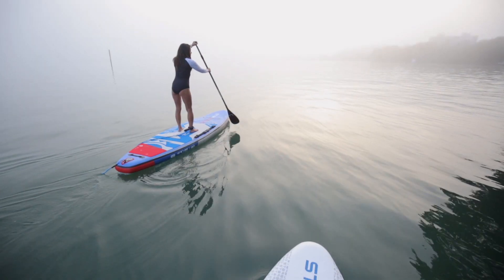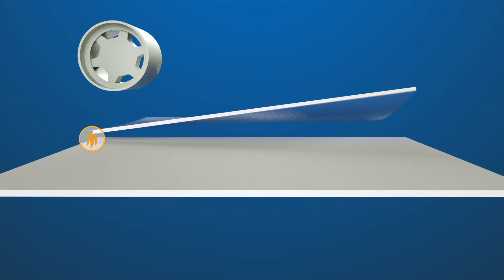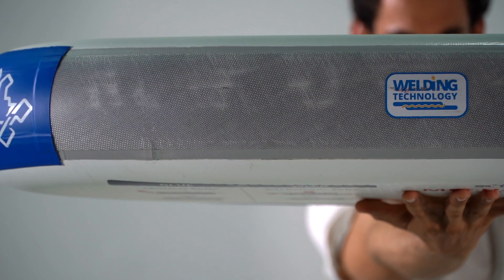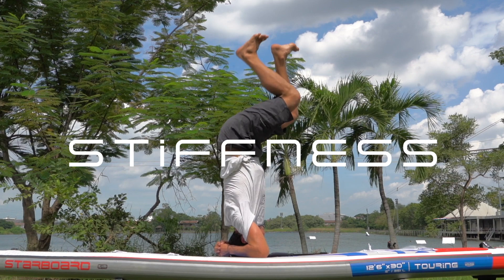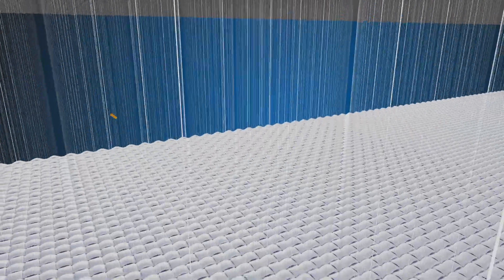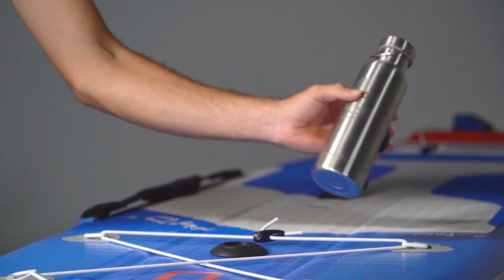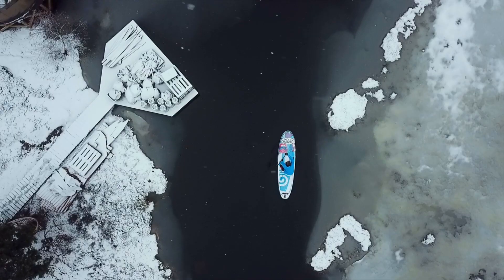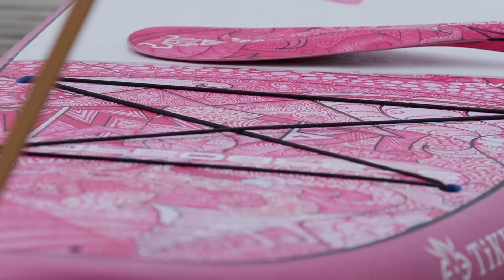Starboard SUPs Inflatable Paddleboard Technologies Explained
What makes a Starboard SUP Inflatable Paddleboard different? We make our boards with industry-leading inflatable technologies to give you the strongest, most durable and stiffest iSUP's on the market.

Durability ~ Welding Technology
Glue is never forever. Starboard’s new inflatable welding technology uses a special heat welding technique to mechanically bond two separate pieces of PVC into a single solid unit. Heat-welded PVC creates a mechanical bond that’s stronger, lasts longer and is better for the environment.

Stiffness ~ Woven Technology
The new woven dropstitch technology is used on the top and the bottom of the board.
The process starts with a glue-free PVC lamination. The new weave provides a structure for the polyester yarns – which gives the board its shape. The weave has less give than the traditional knitting method. Knitted fibres have soft and stretchy properties, whereas this new weaving is superior in stiffness, reflex and rigidity.

Video Credits: Trevor Tunnington